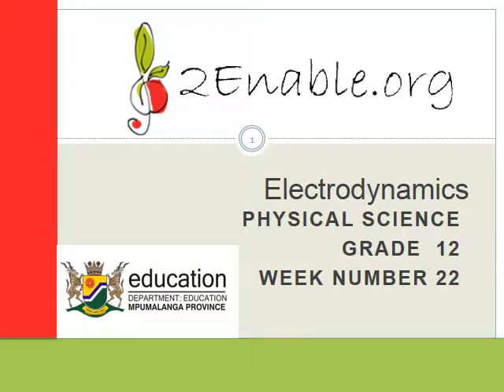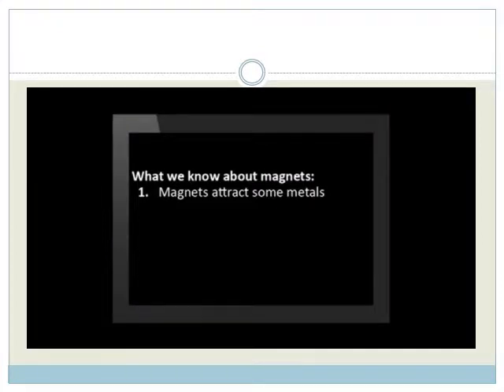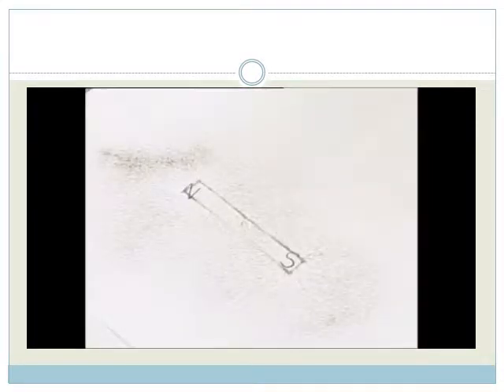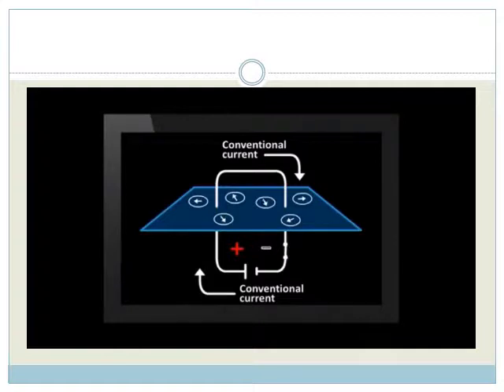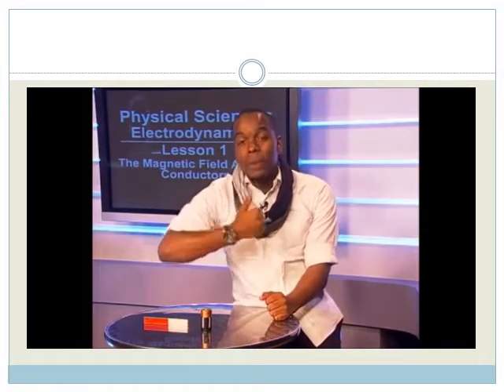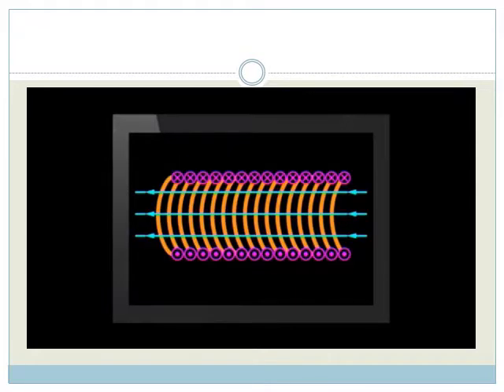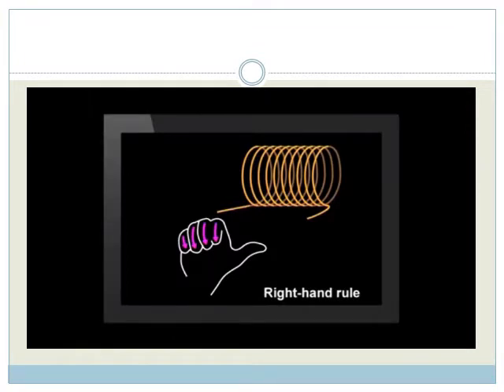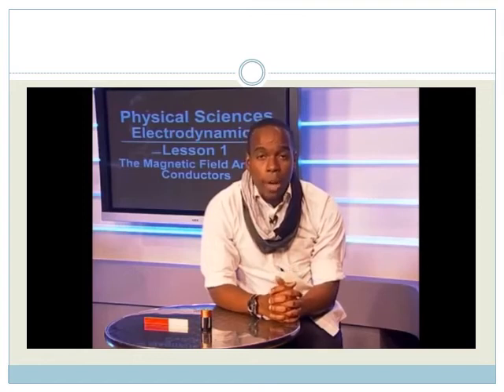week 22 Lesson 1 Magnetic Field around a conductor